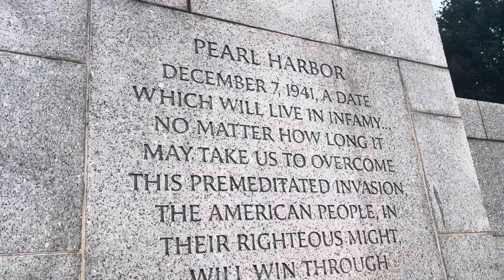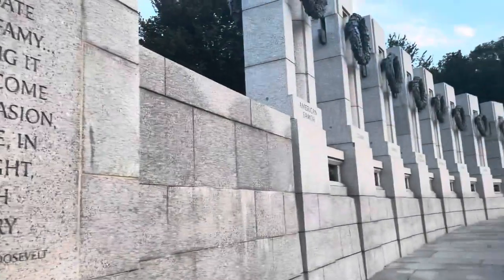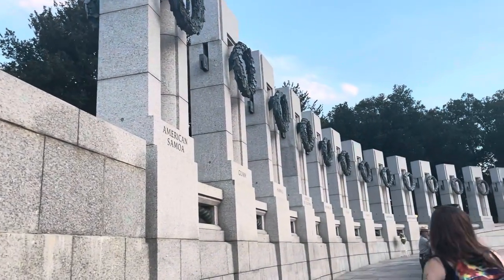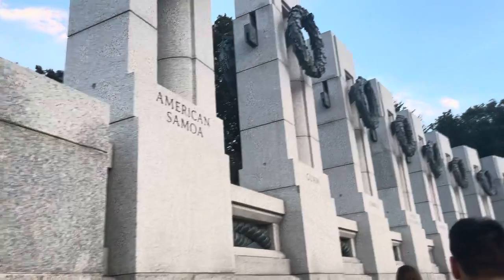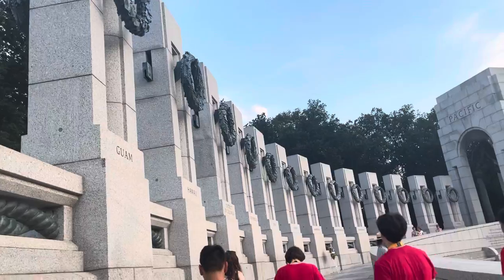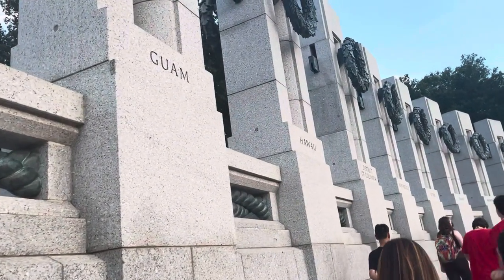WASHINGTON DC NATIONAL MALL AND LINCOLN MEMORIAL